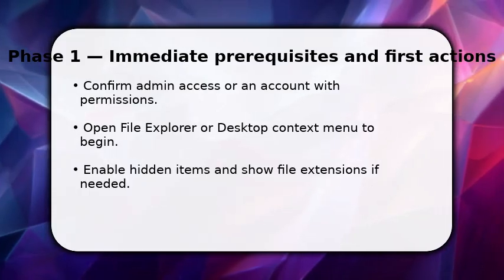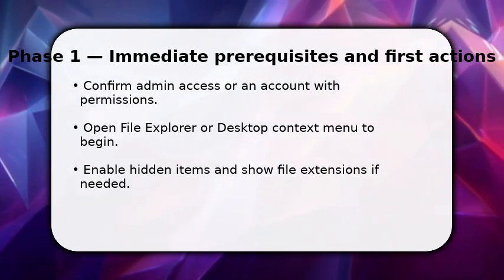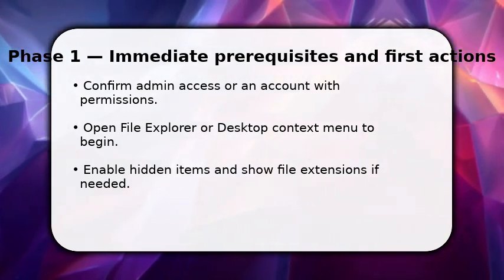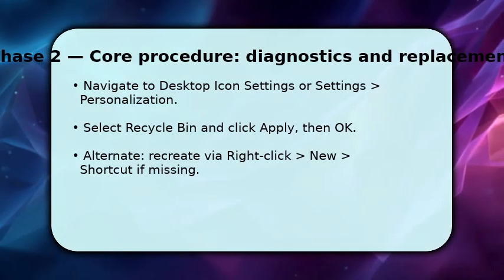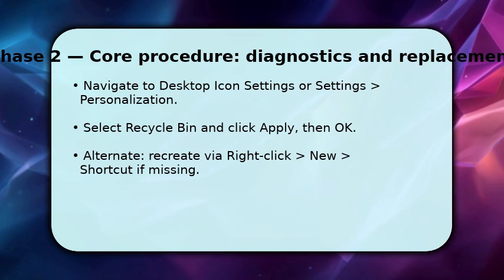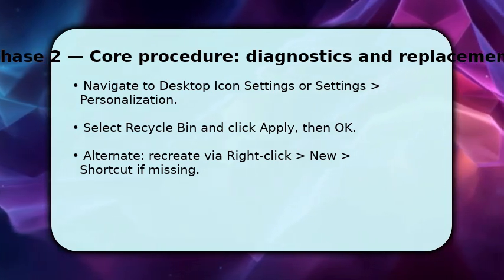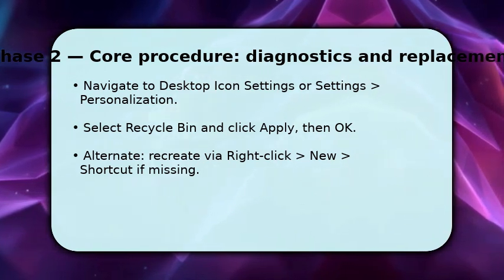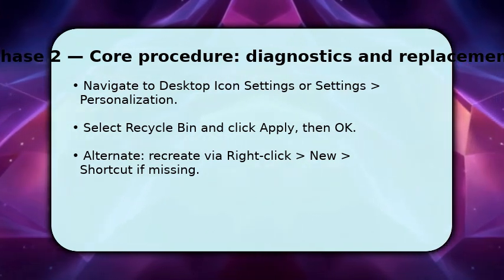How to Get Recycle Bin (easy Method)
How to Get Recycle Bin (easy Method) | 🔒 Surfshark VPN Deal — Stay private and secure. $1.99/mo + 3 Months Free ▸

Discover the simple steps to restore your deleted files from the Recycle Bin on Windows. This quick guide will walk you through checking for hidden items and recovering lost data with ease.

Recycle Bin, restore deleted files, Windows computer, hidden recovery options, file retrieval process,